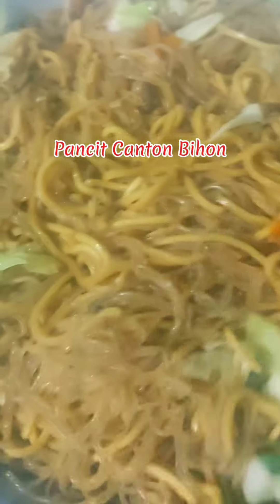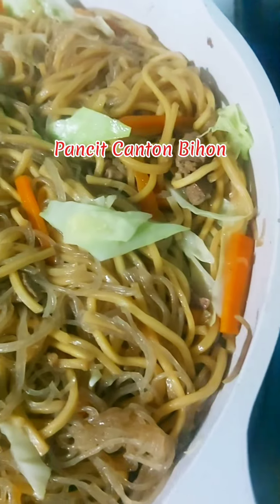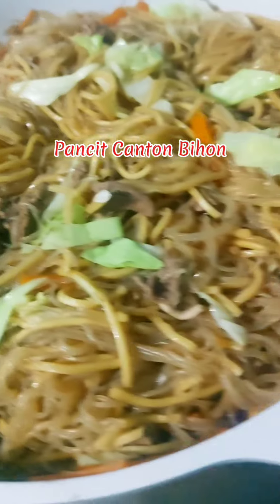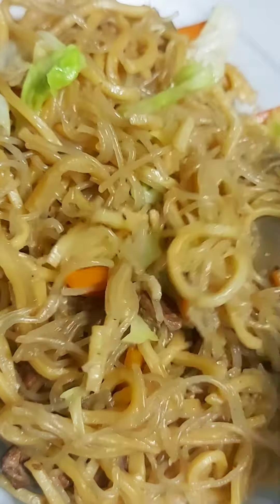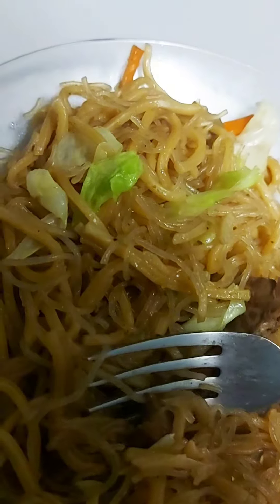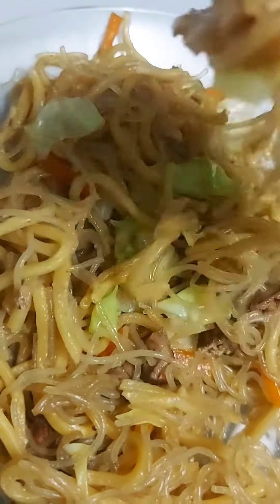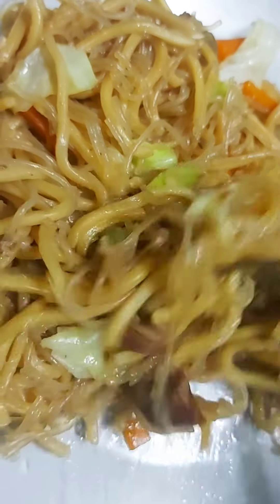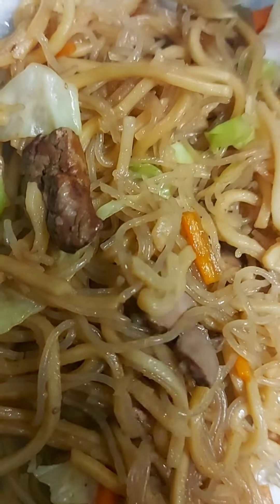Pancit Guisado (Canton and Bihon mixed)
favorite na merienda ng mga bagets